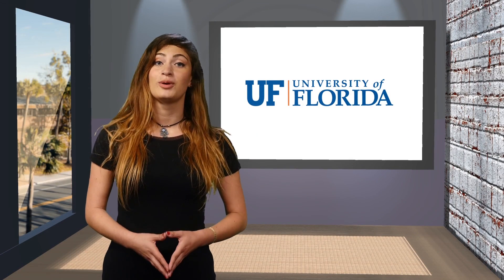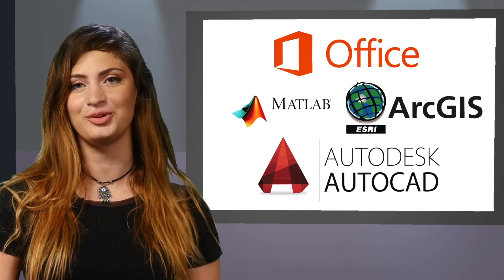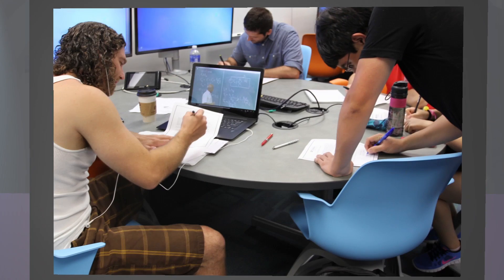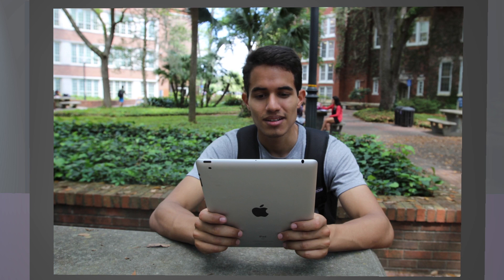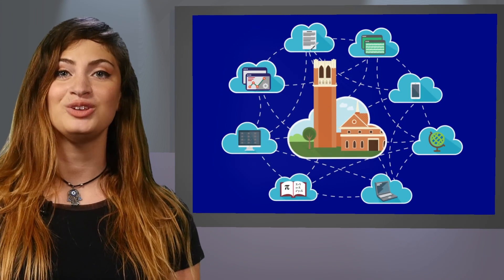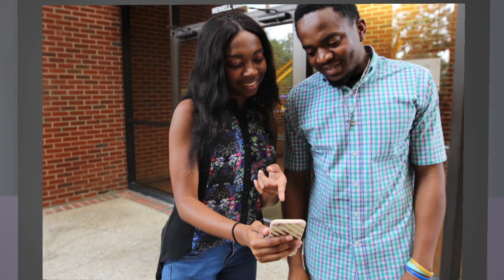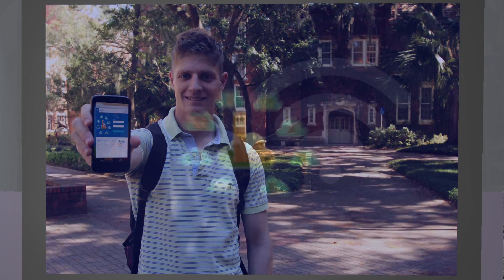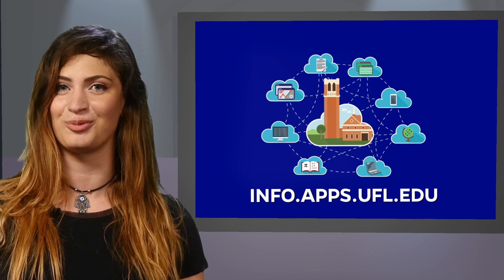The UFApps Service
May 2017:  Overview of the UFApps service, which provides access for students and faculty to software apps from any computing device--laptops, tablets, desktops, and smartphones--from any location, at any time as long as you have an Internet connection.
UF Information Technology (UFIT) provides IT solutions to support the academic, research, and administrative needs of the University of Florida, in Gainesville and beyond. 🐊

For the latest news about tech services and opportunities for students, faculty, and staff,